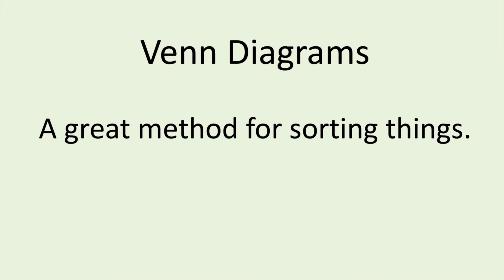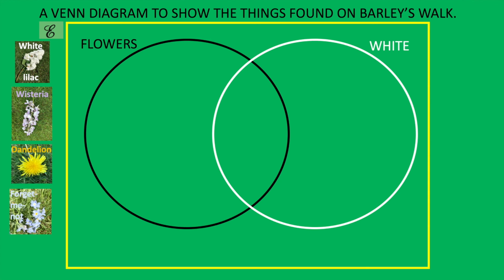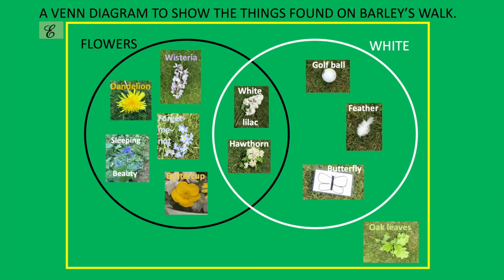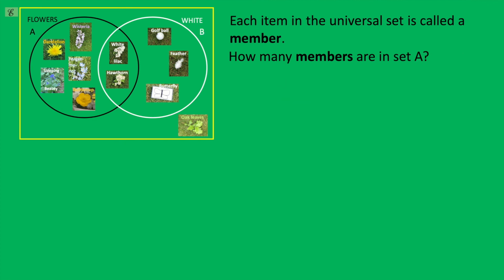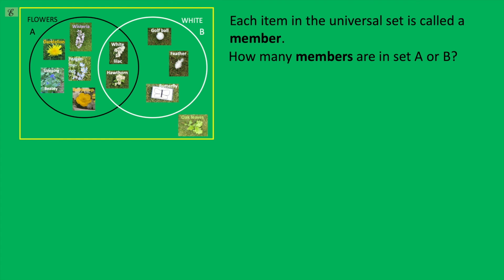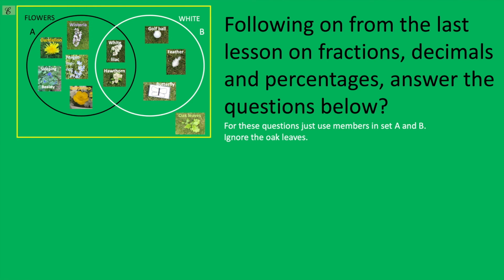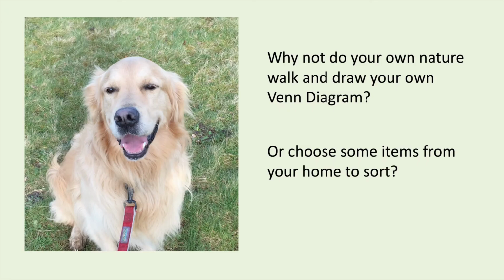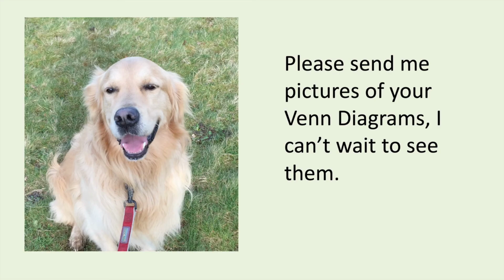Lesson 10 Venn Diagrams (improved)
Another enjoyable video to produce, this time with Venn Diagrams. Lots of vocabulary and notation included.
I regularly use these videos in my lessons and noticed this week that I had used 'and' when I should have used 'or'😮 This is the improved version. So much for me to learn whilst producing these videos